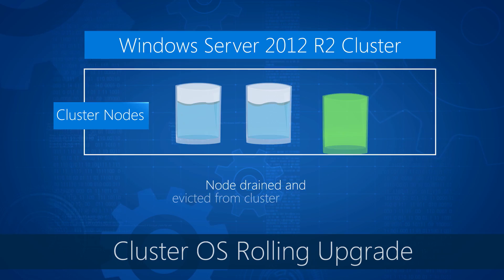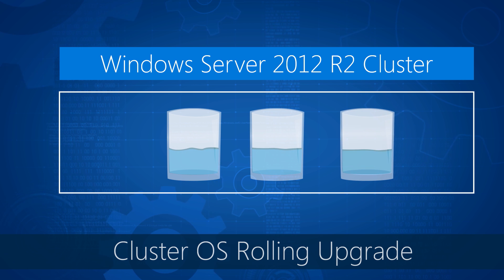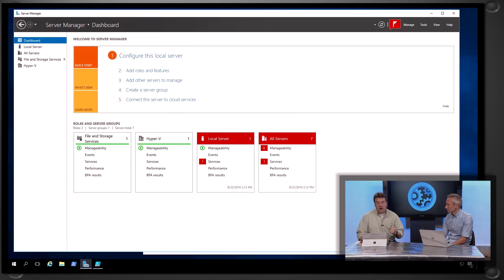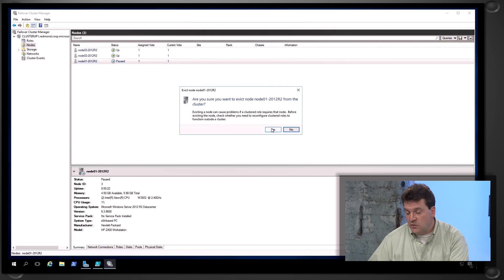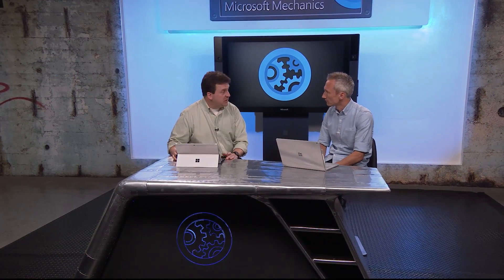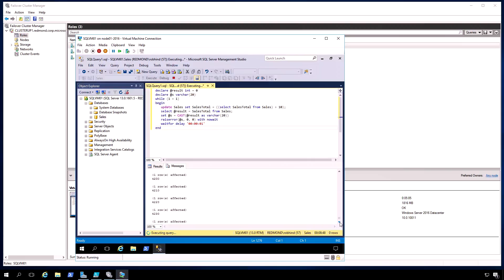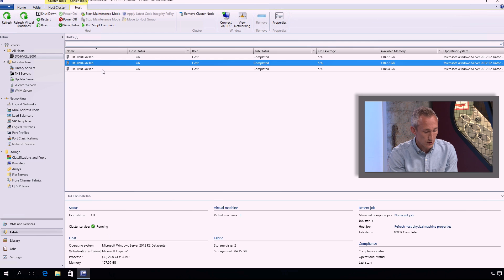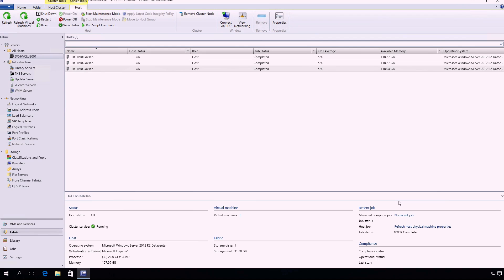Introducing Cluster OS Rolling Upgrades in Windows Server 2016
A look at how to upgrade any Windows Server 2012 R2 Cluster to Windows Server 2016 with minimal or no downtime or need for additional hardware. You'll see how it works, get a demonstration on the steps it takes to upgrade, and how you can automate the process with Virtual Machine Manager.